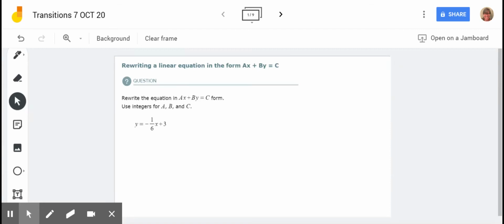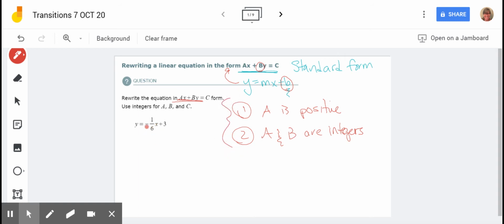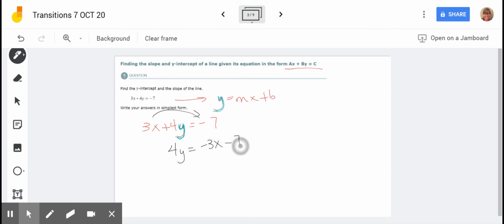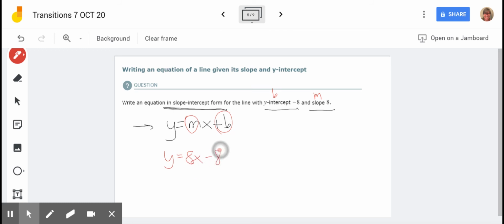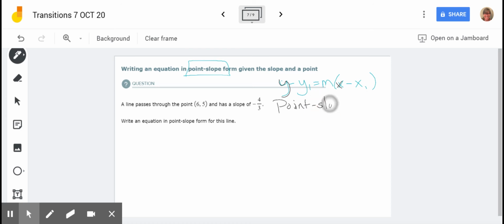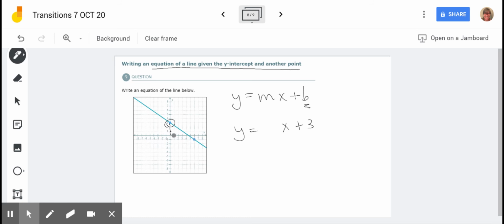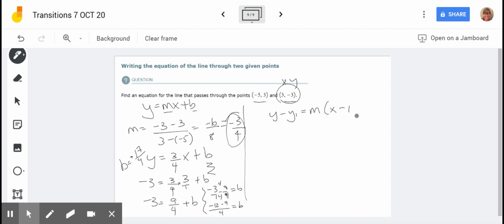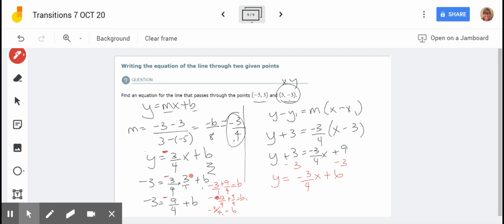Transitions 7 OCT 20 - Google Jamboard